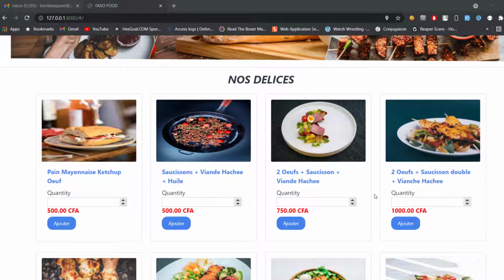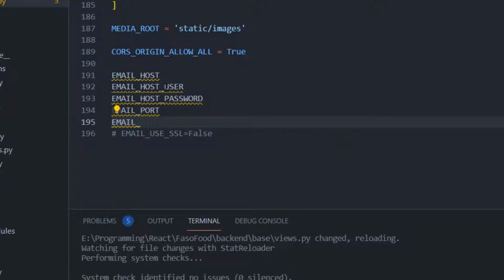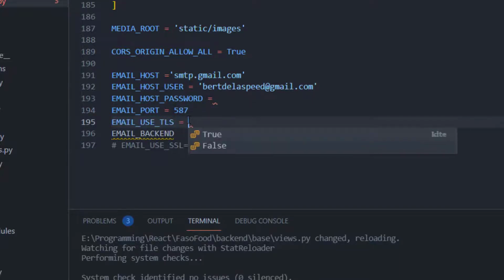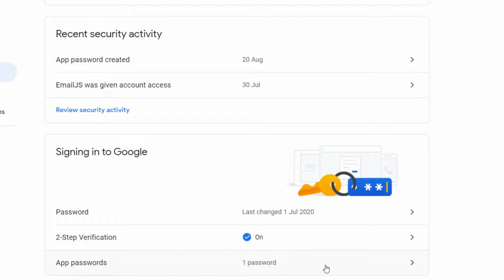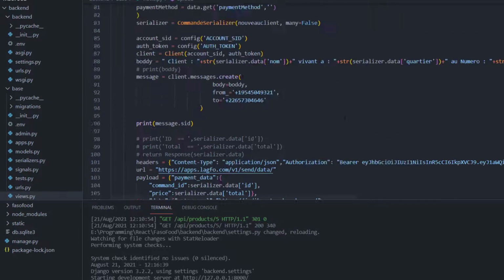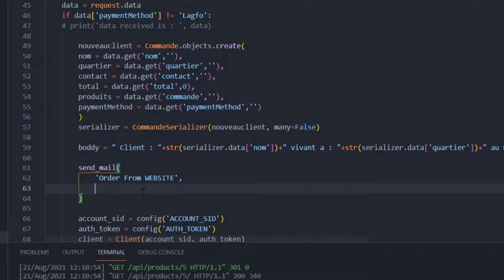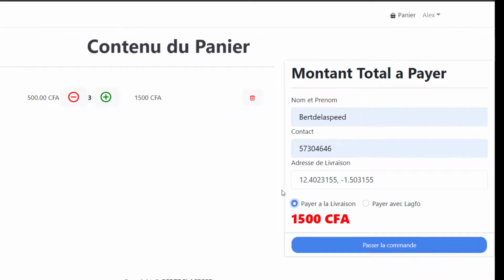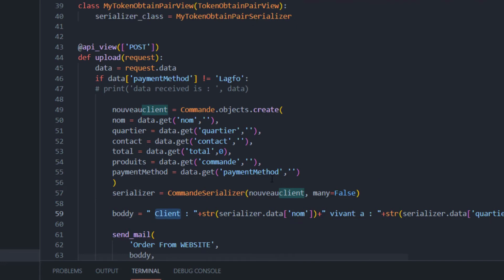How to Send Emails in Django | Easy Learning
In this tutorial, I teach and demonstrate how mails (gmail) are sent using Django simply and clearly. we learn how to get the application password and use it inside the python file and make everything work smoothly